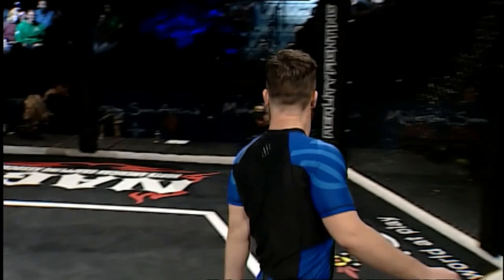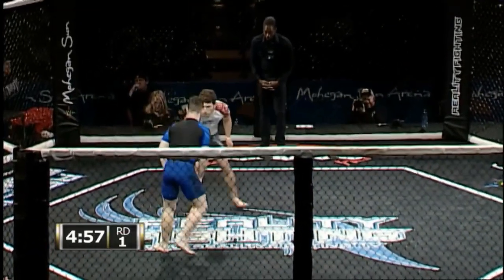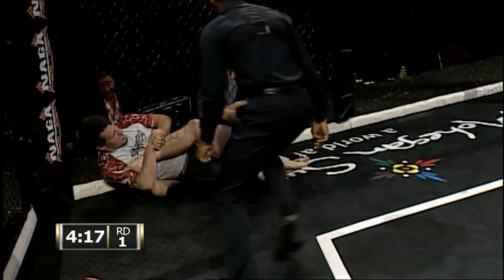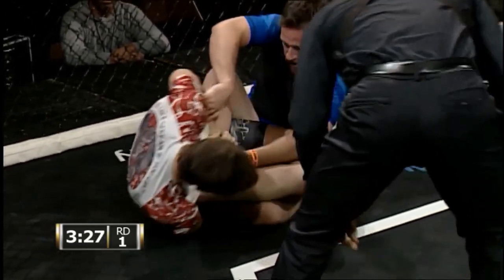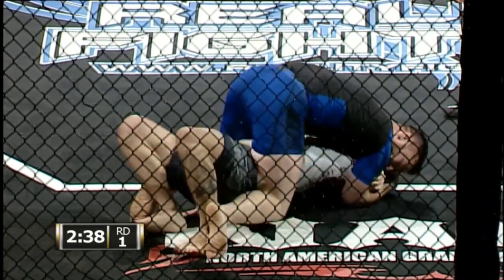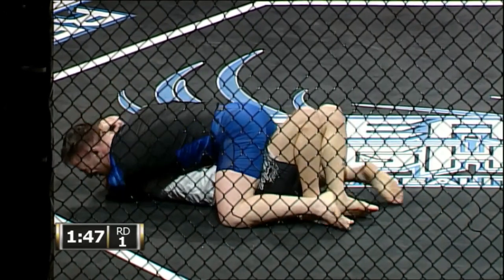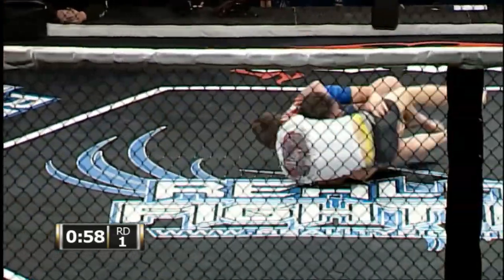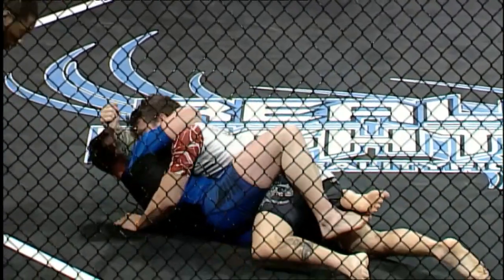REALITY FIGHTING 01/07/23 Brandon Reilly vs Daniel Gilliam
REALITY FIGHTING 01/07/23 at Mohegan Sun!

Brandon Reilly vs Daniel Gilliam